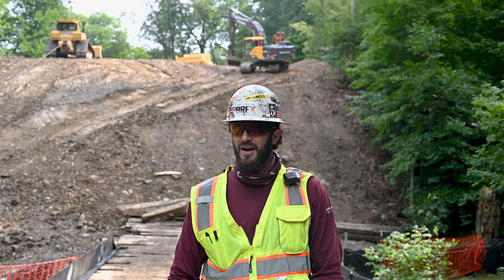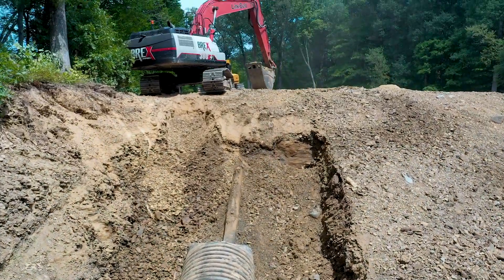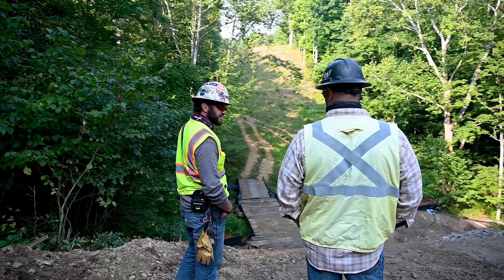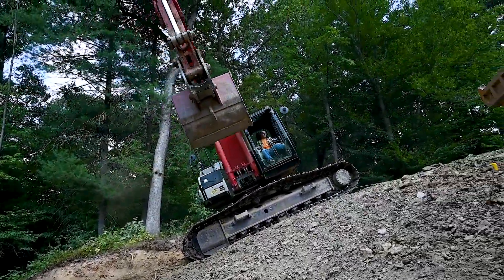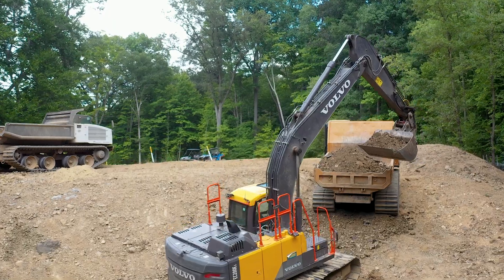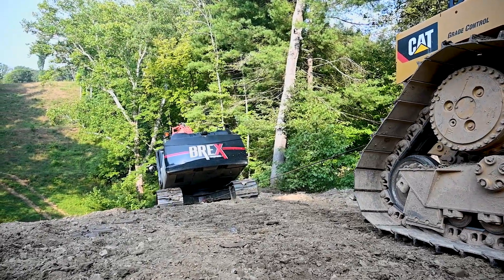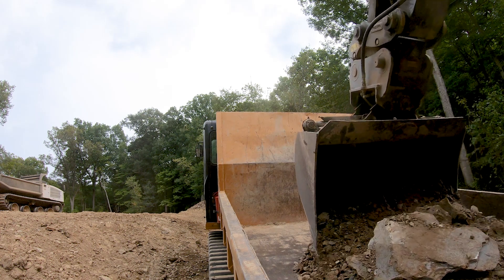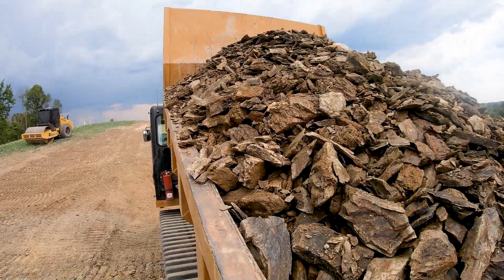Live Gas Pipeline Excavation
Brex Enterprises is a natural gas, ROW mowing and civil contractor based out of Pennsylvania. A specialty of Brex is exposing natural gas pipelines for observation and monitoring. This video shows one of their recent projects in West Virginia and their process. Check it out to learn some more about what they are doing.